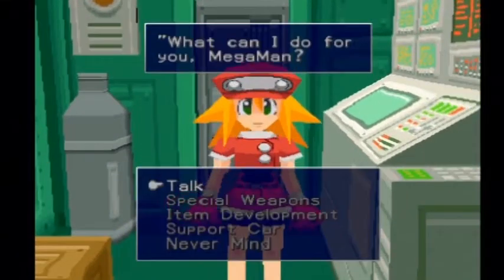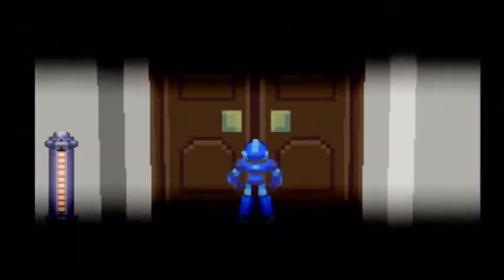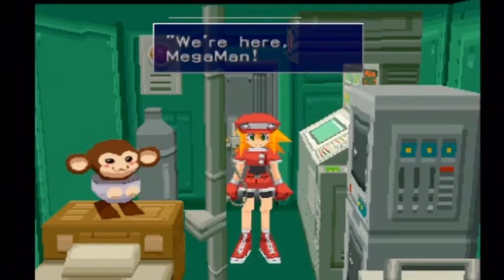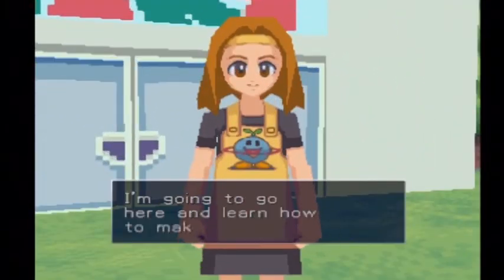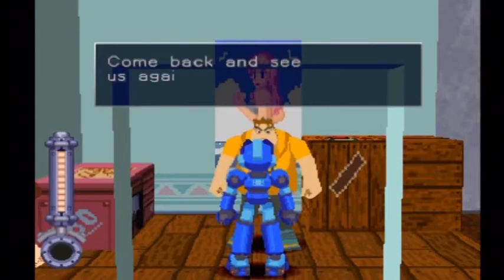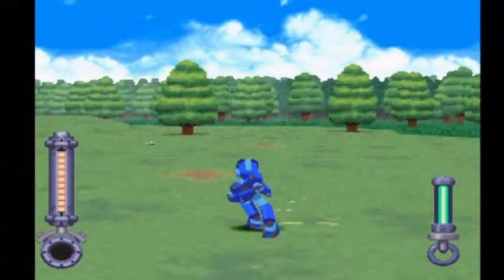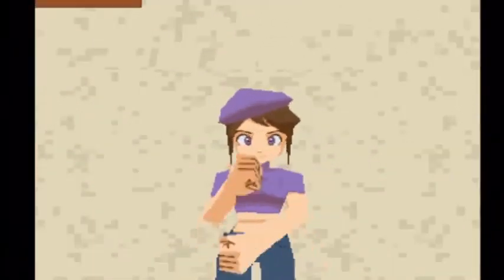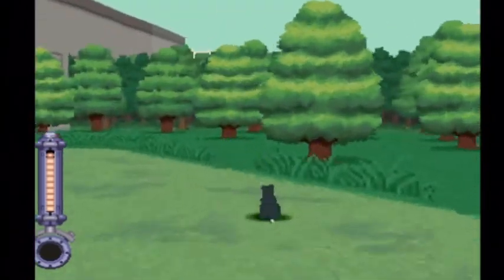Let's Play Megaman Legends Part 14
Megaman does some more side jobs around the city, and gets more cool items!